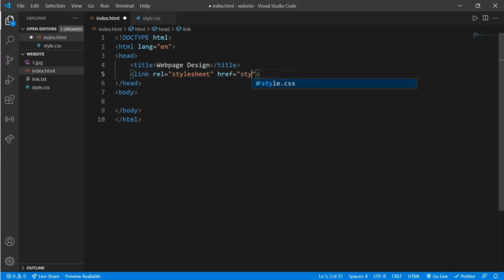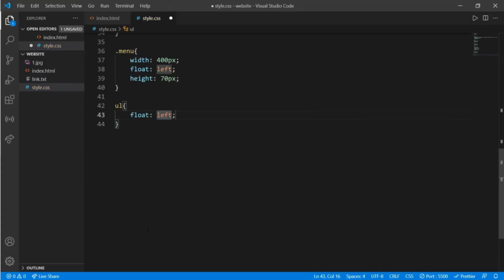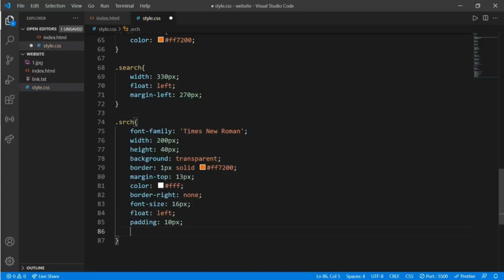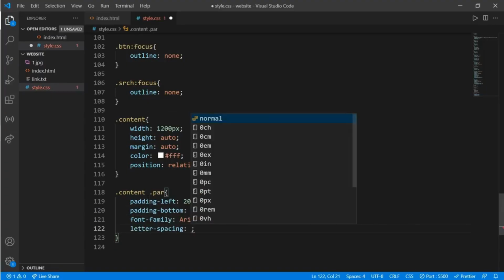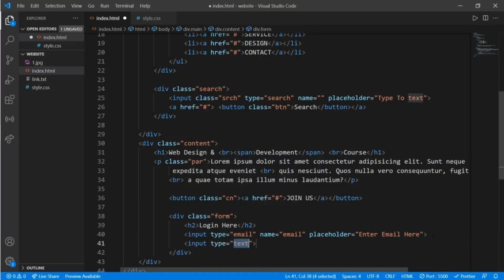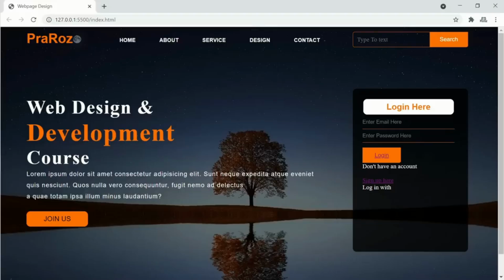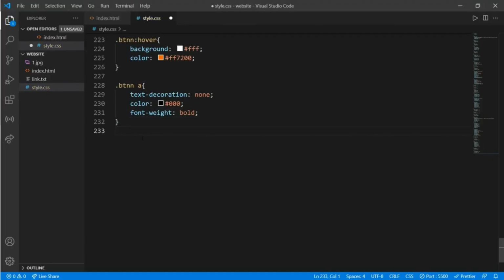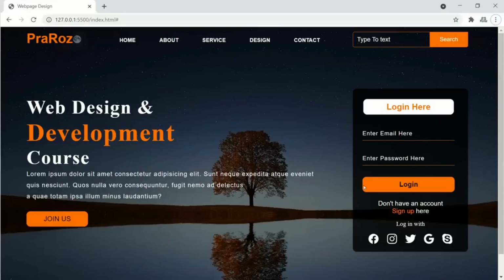How To Create A Website using HTML & CSS | Step-by-Step Tutorial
(Link.txt) For Icons . Put this in index.html:
In this video we will learn how to create an amazing website with a login option using only Html & Css. With 🆅🅾🅸🅲🅴 Tutorial. Must watch for Beginners.